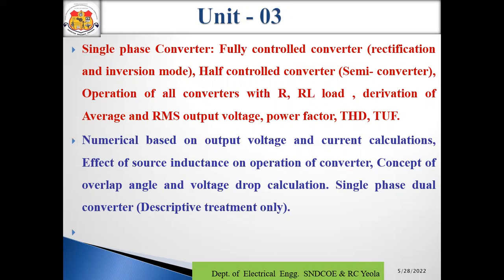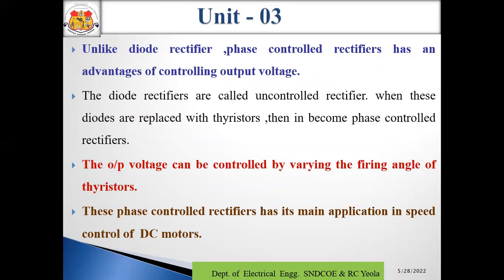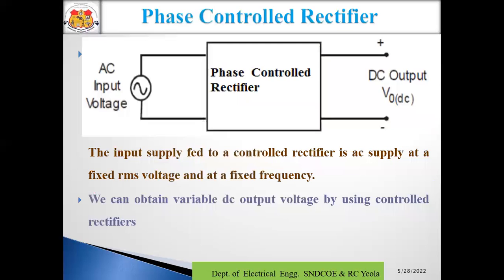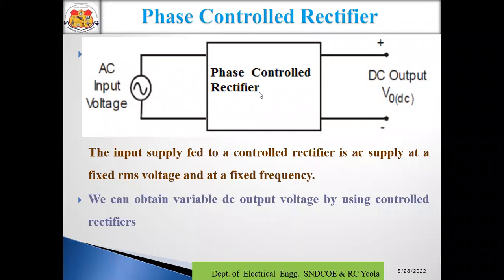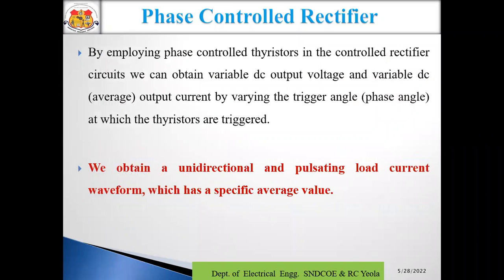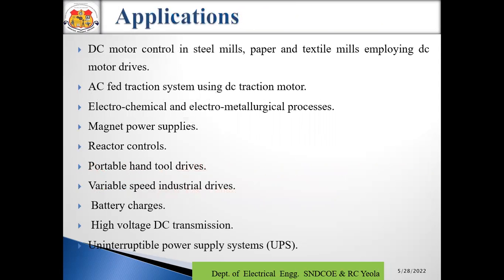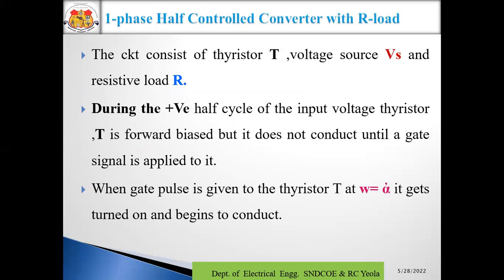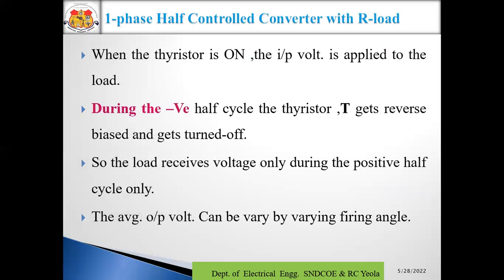Power Electronics- Single phase half controlled Rectifier with R Load